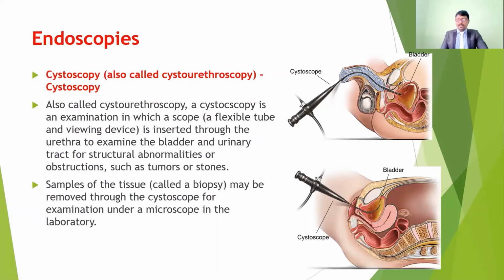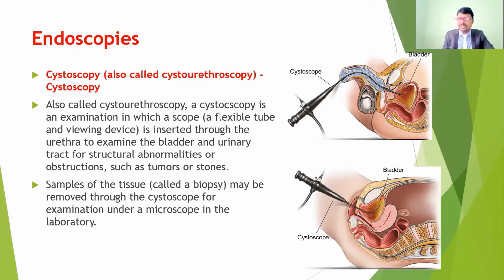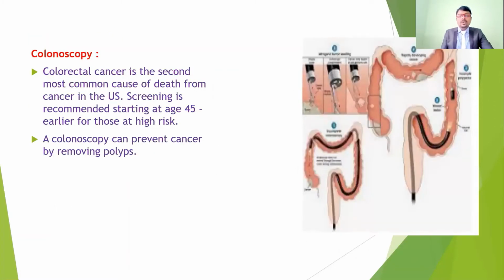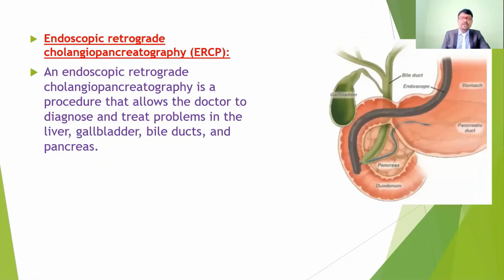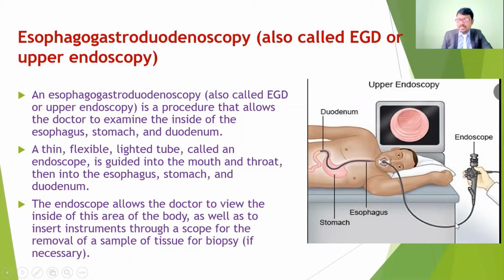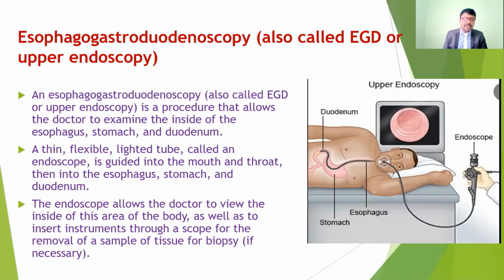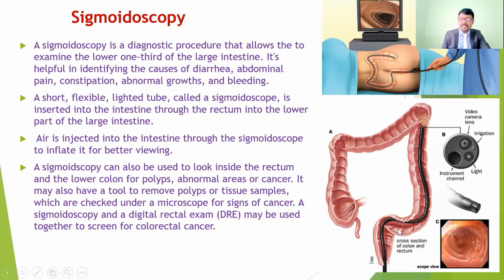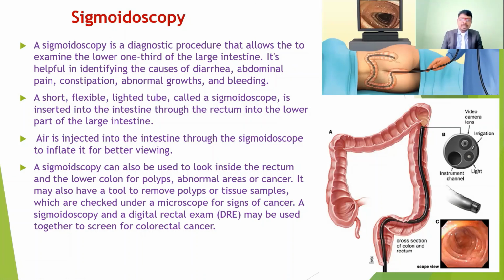CANCER DIAGNOSIS -ENDOSCOPIES- Cystoscopy, Colonoscopy, Sigmoidoscopy/ COLORECTAL , GASTIC CANCER